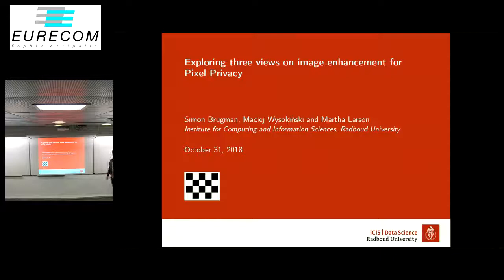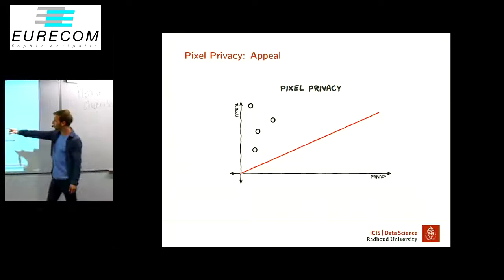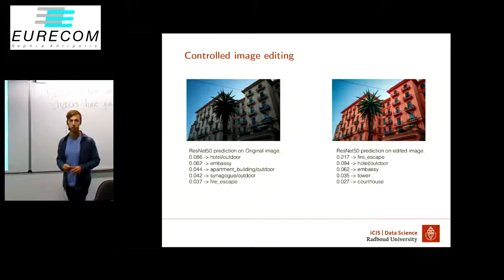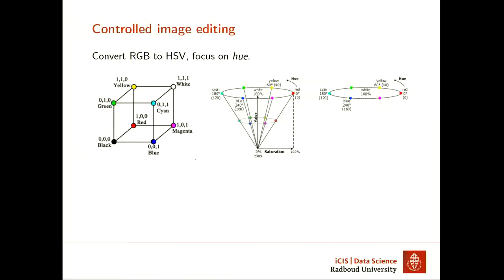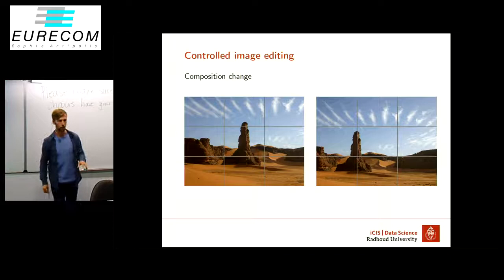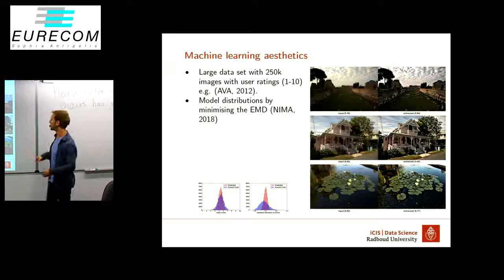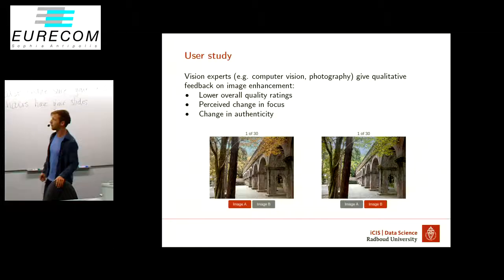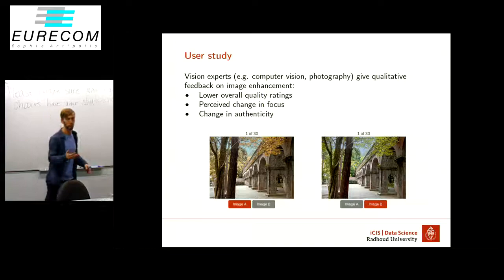Exploring three views on image enhancement for Pixel Privacy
Simon Brugman, Maciej Wysokiński and Martha Larson, Exploring three views on image enhancement for Pixel Privacy. Proc. of MediaEval 2018, 29-31 October 2018, Sophia Antipolis, France.

Abstract: The MediaEval 2018 Pixel Privacy task focuses on increasing image appeal while blocking automatic inference of sensitive scene information. We note that there are different views from which we could look at what constitutes increasing image appeal: the image aesthetics field, automatic large-scale aesthetics inference models and social media users. A controlled differentiation of filters might be a promising direction for increased Pixel Privacy.

Presented by Simon Brugman